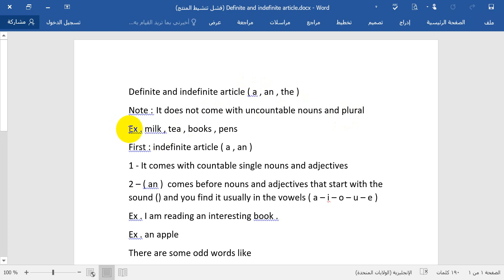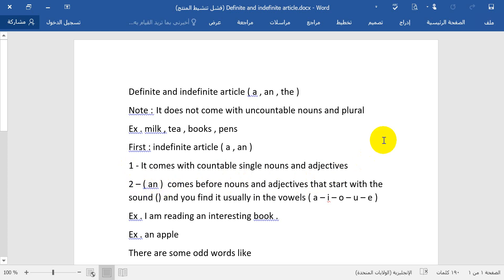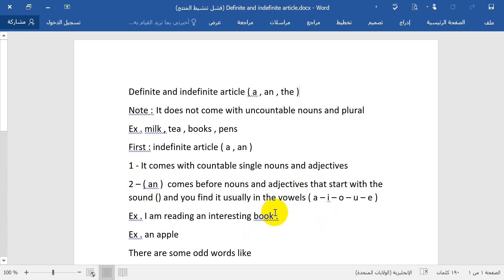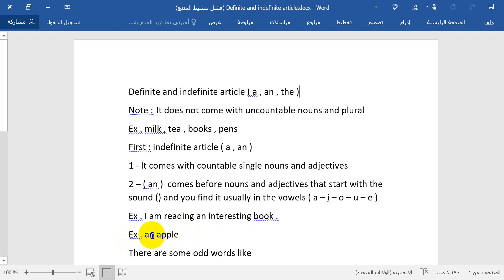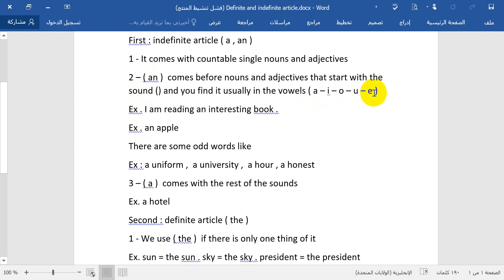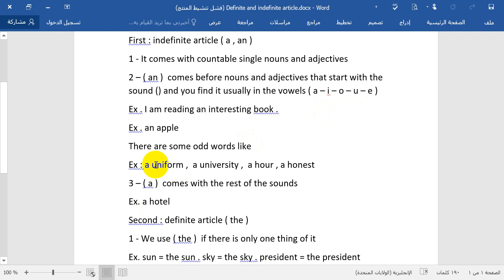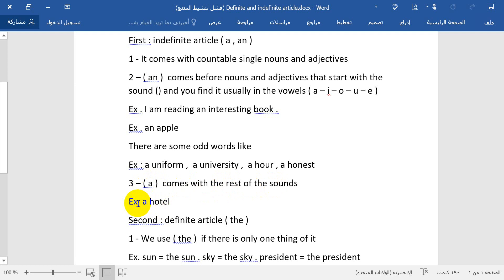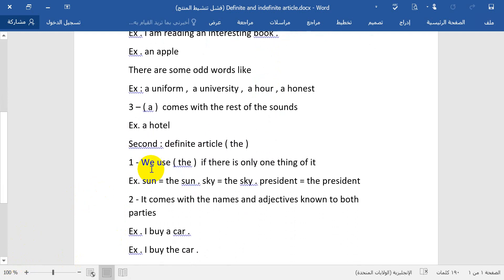lesson 1 unit 3 part 1